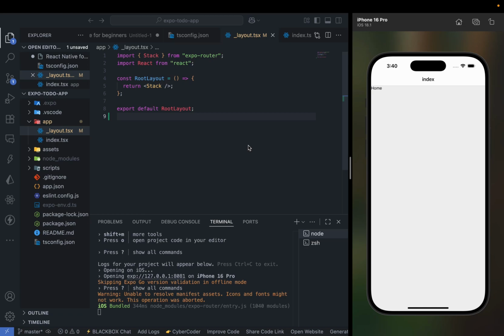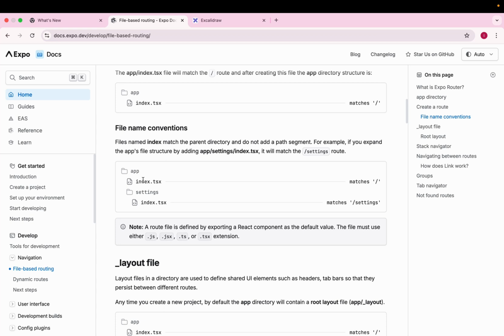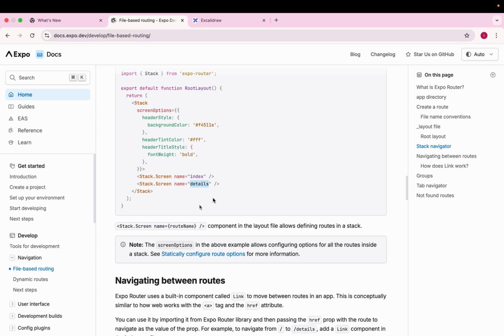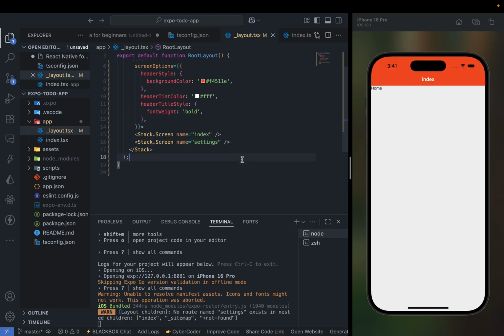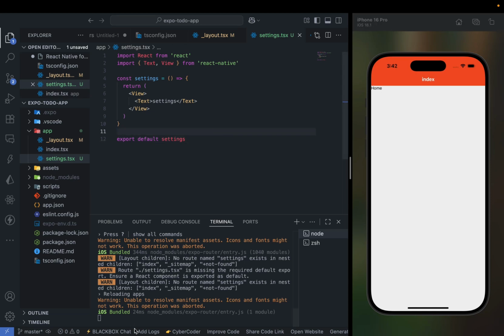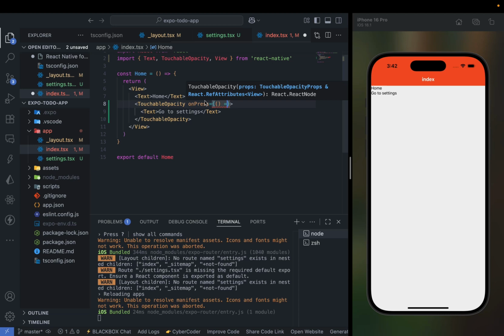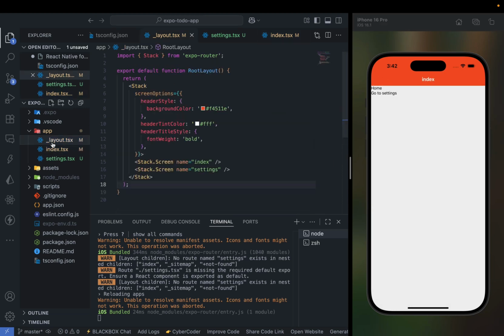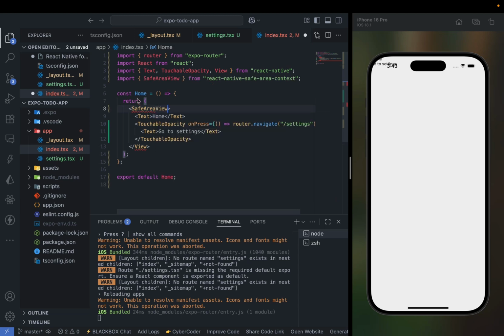#2: Expo Router & Stack Navigation Explained! – Expo Full Stack Todo App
🚀 Welcome to Part 2 of our Expo for beginner's crash course! In this step-by-step tutorial, you’ll learn how to set up Expo Router and use the Stack Navigator to create seamless navigation between screens—just like popular mobile apps!

🔹 What You’ll Learn:
✅ How to install & configure Expo Router (2024)
✅ Stack Navigator basics:  (stack), and _layout.tsx
✅ Structuring your app for scalability